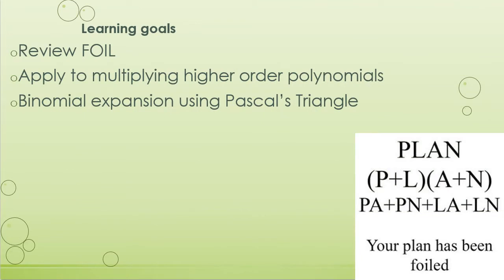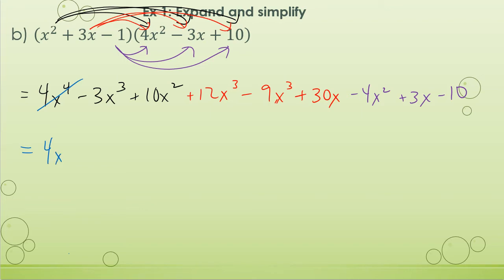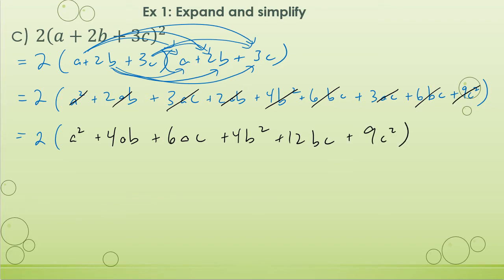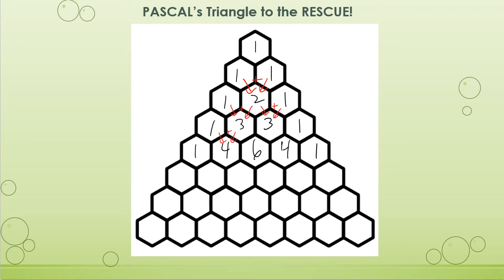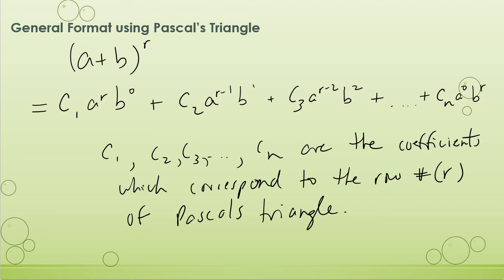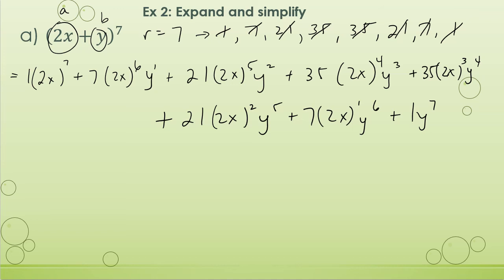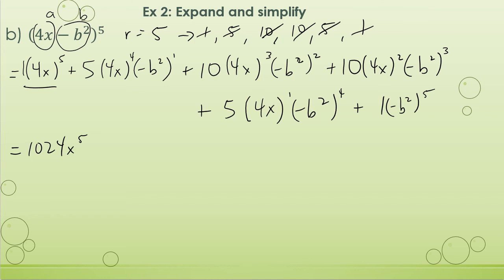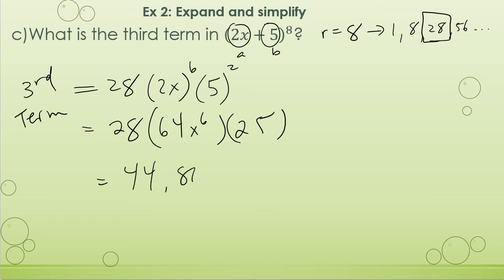Polygnomials and Pascal's Triangle- Video Lesson #31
Expanding higher order polynomials and using Pascals Triangle to help with binomial expansion.